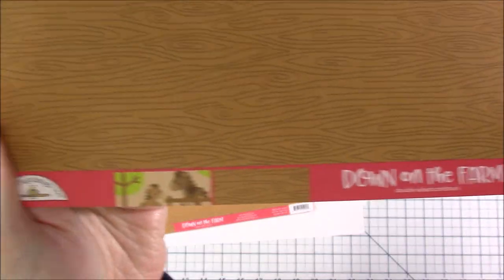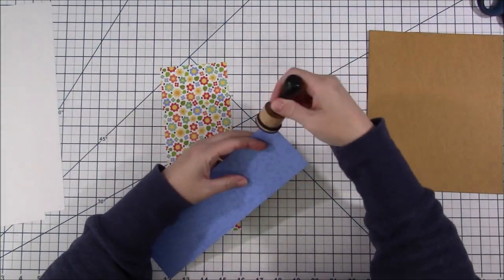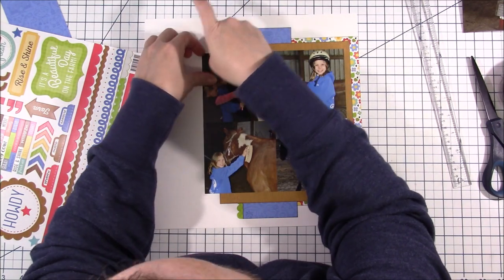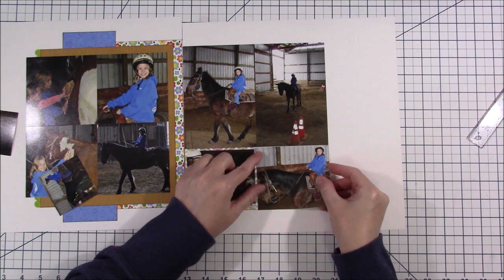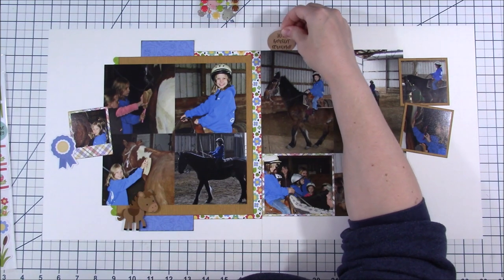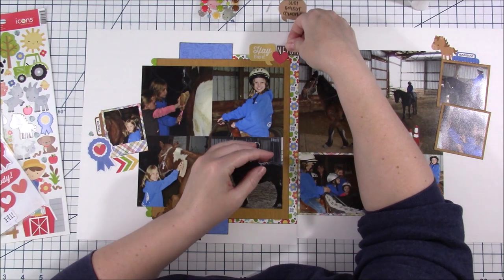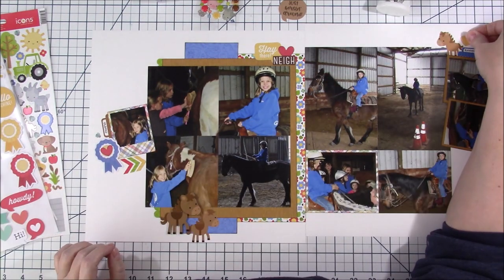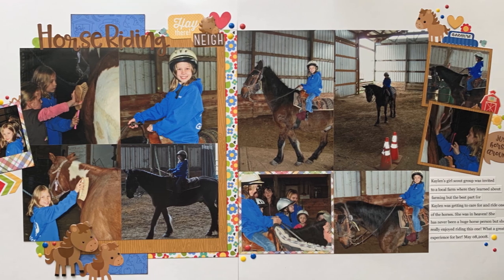Horse Riding Scrapbook Layout